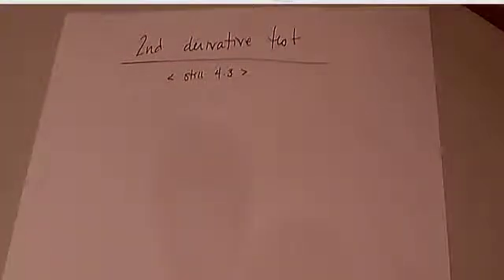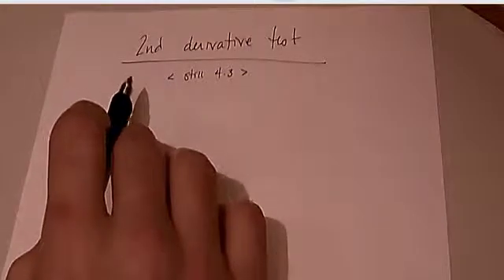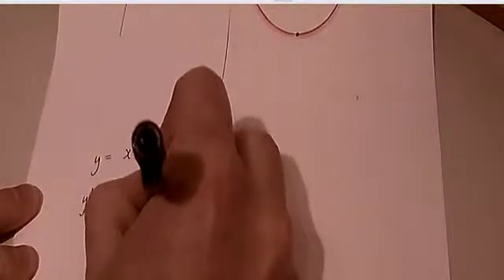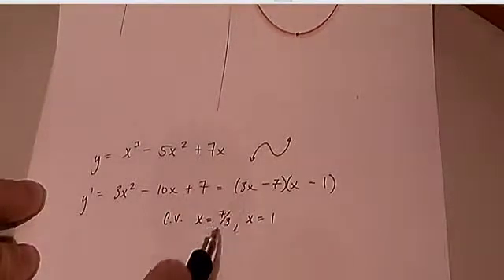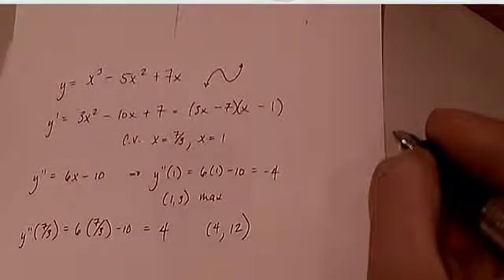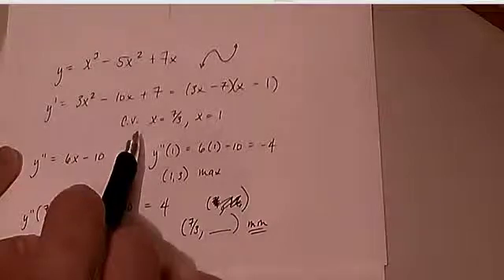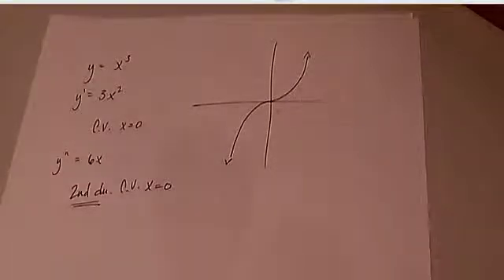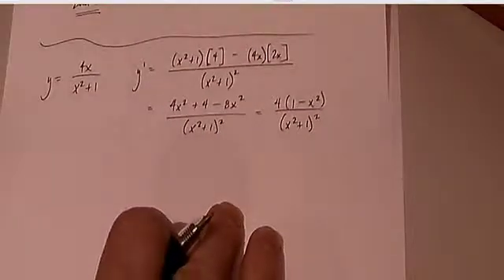Calculus Video 068 - 2nd Derivative Test 01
How to use the second derivative to identify extrema.

The videos in this series was not initially made for the general public.  They were made for some of my former students that I was tutoring from afar.  As a result they include things like inside jokes and are not as 'professional' as I would have otherwise made them.  I make them available with that caveat.